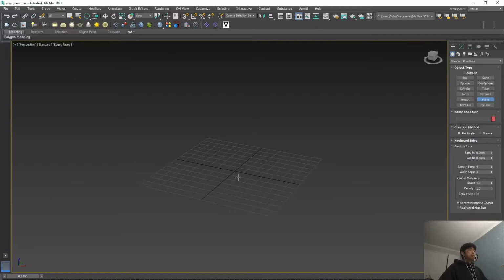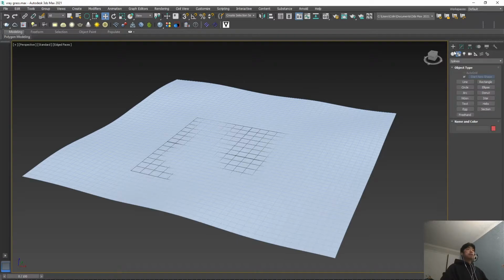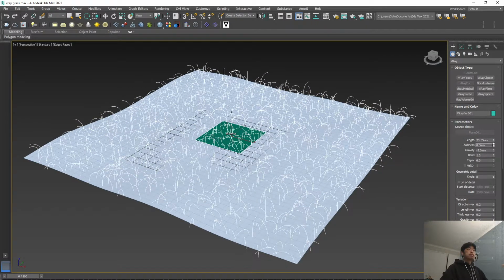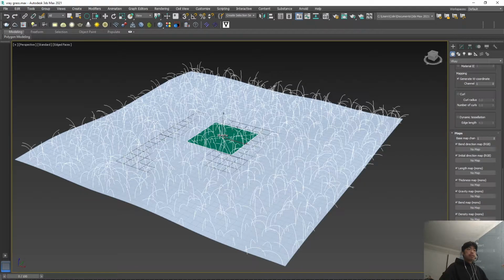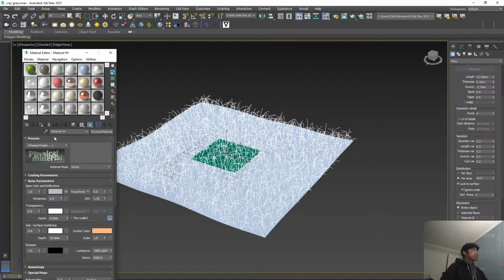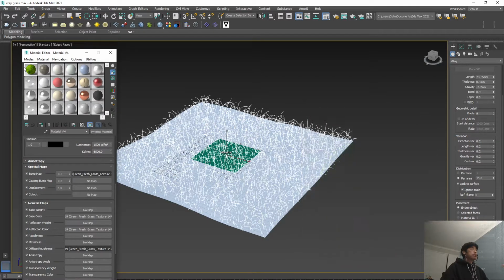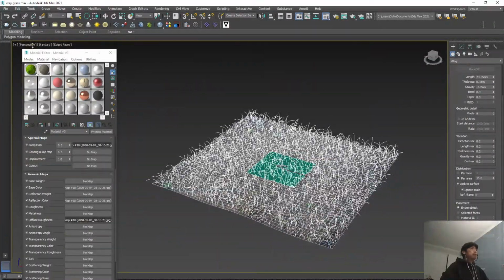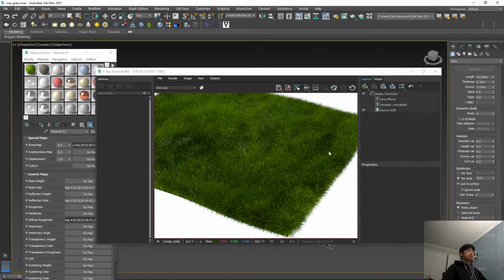09 Creating Realistic Grass render with Vray in 3ds Max